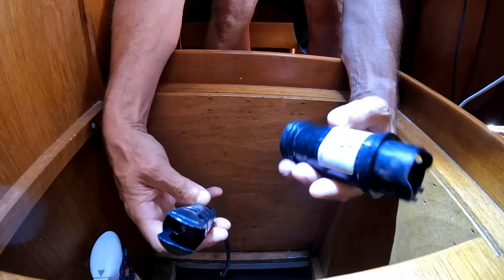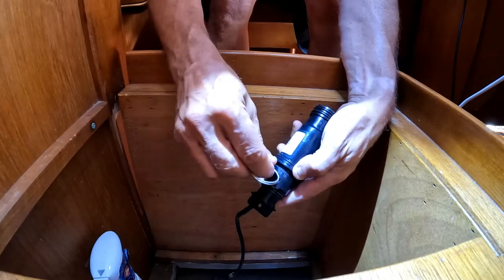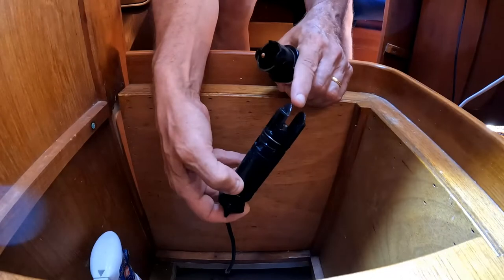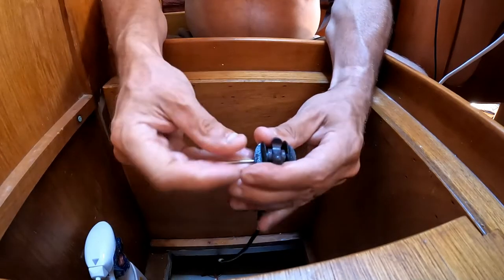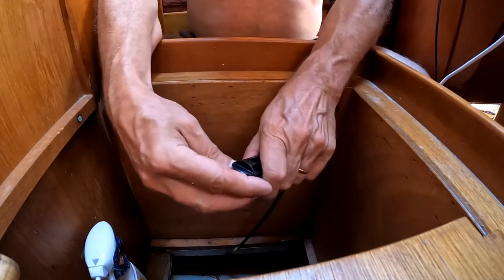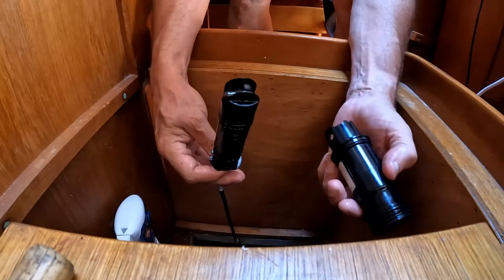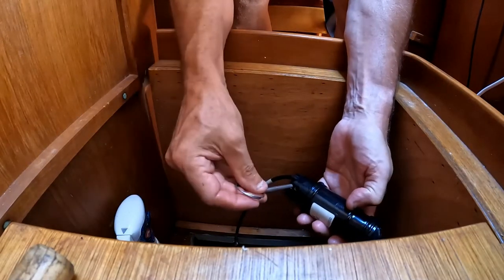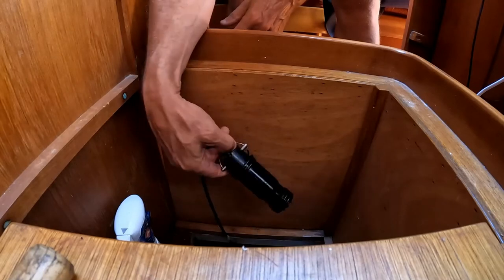B&G Log Paddle Wheel Replacement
This short video shows a B&G Log Paddle Wheel Replacement on a Westerly Oceanlord 41 (QUASAR IV OF LLEYN) . The spares kit was obtained from eBay (B&G Paddle Wheel Kit SEN-SPRS-SPD Paddlewheel Speed Sensor Spare pre-1996).